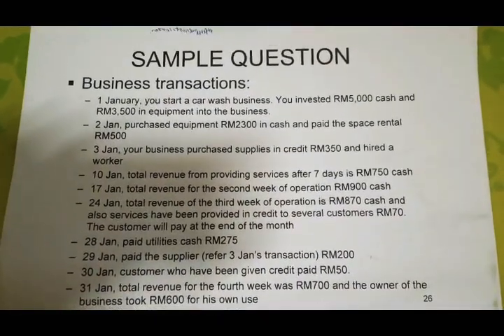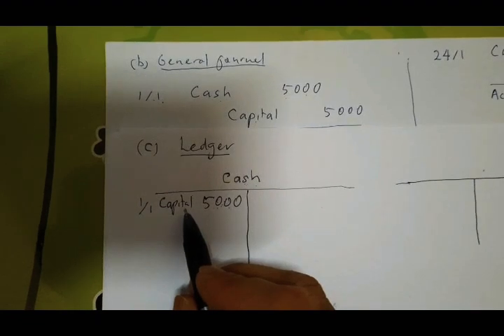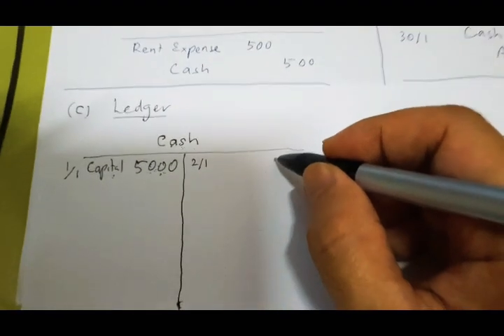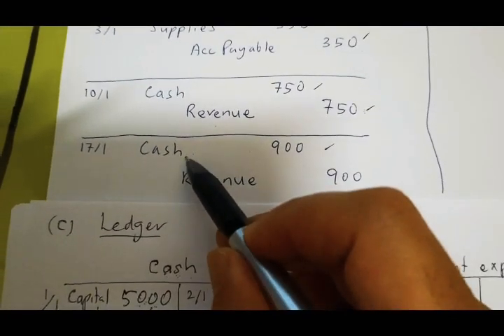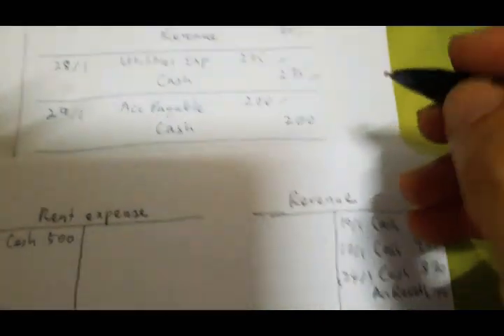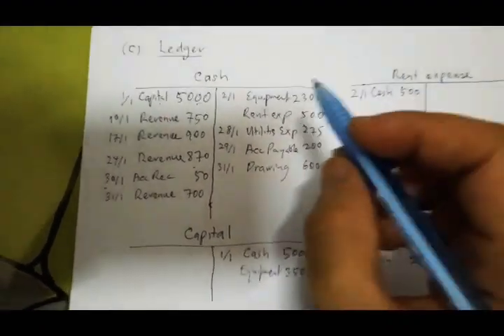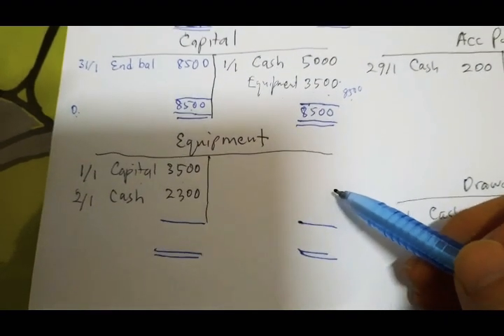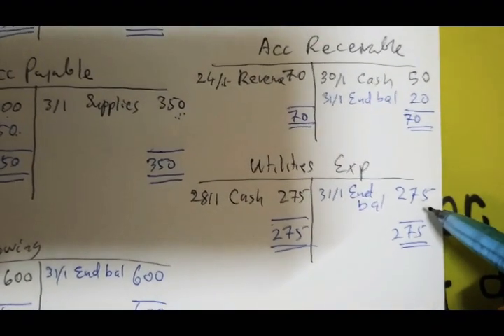ACT3112/ACT3110 - Sample Question (Step 3 Accounting Cycle - Ledger)